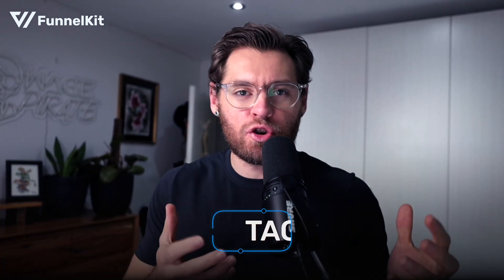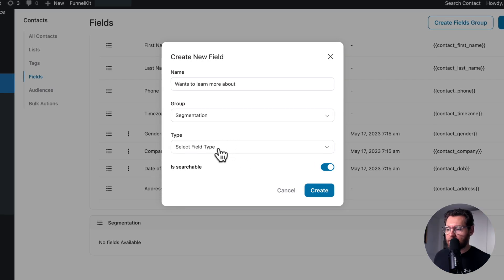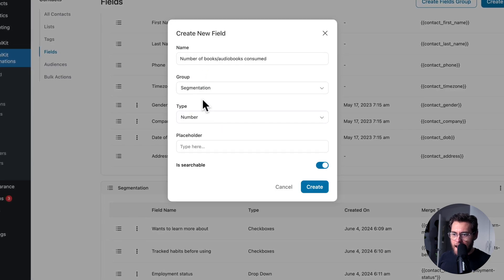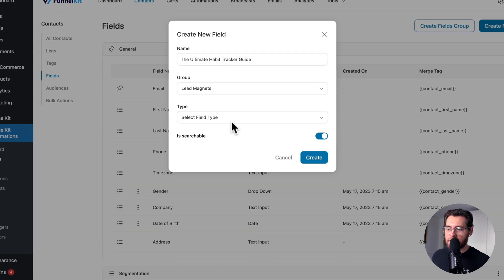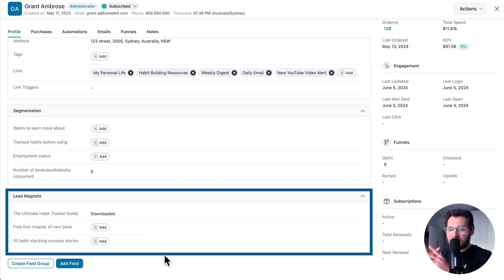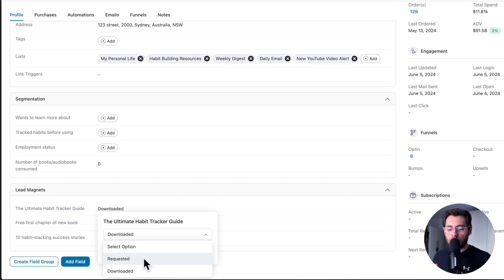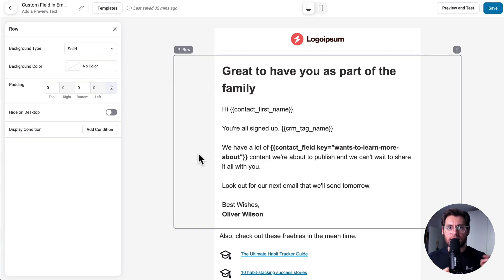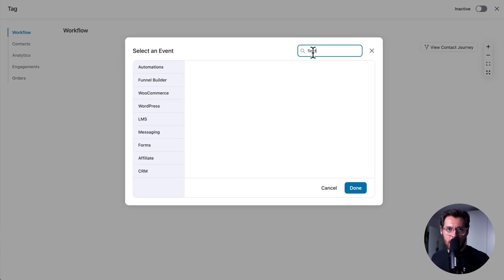Custom Fields vs Tags: FunnelKit Automations Tutorial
In this FunnelKit Automations tutorial, we help you understand the differences between custom fields and tags and when to use them.

When collecting more information about your contacts, use custom fields. For example, use custom fields for contact preferences, birthdays, productivity, employment status, pain points, etc.

0:00 - Intro
0:07 - Scenarios to consider when using custom fields over tags
0:58 - Creating custom fields in FunnelKit Automations
1:47 - Creating tags in FunnelKit Automations
2:11 - How creating custom fields helps in recording effective segmentation
3:12 - Use custom fields to track a user’s progress on a website
3:50 - Creating field groups in FunnelKit Automations
5:01 - Benefits of using custom fields over tags
8:15 - Similarities between custom fields and tags
9:00 - When should you use tags?
9:43 - Explore FunnelKit Automations

FunnelKit Automations has the best tools available to take control of your contact segmentation and create marketing campaigns to grow your business.